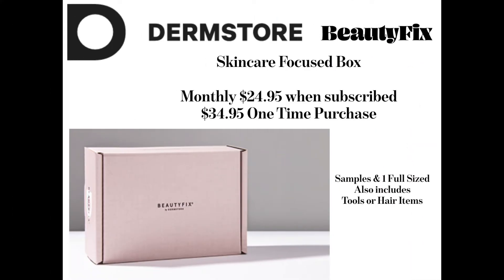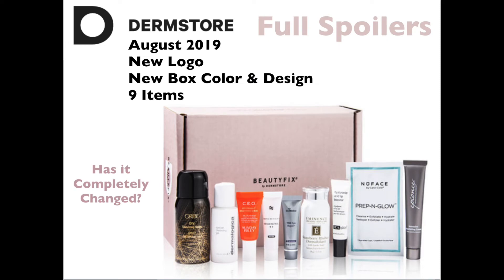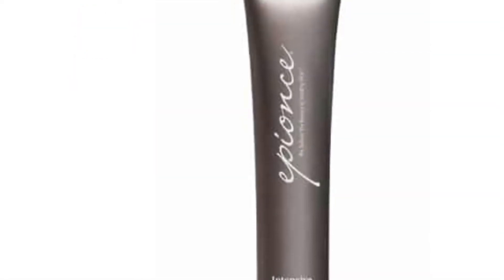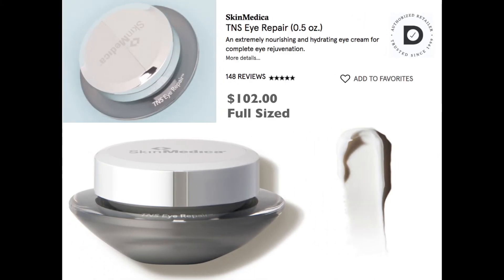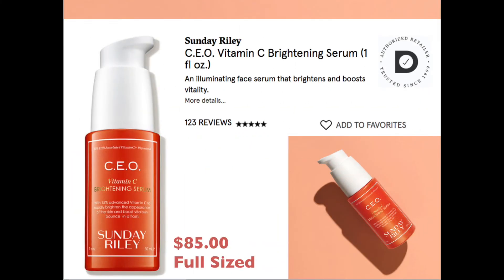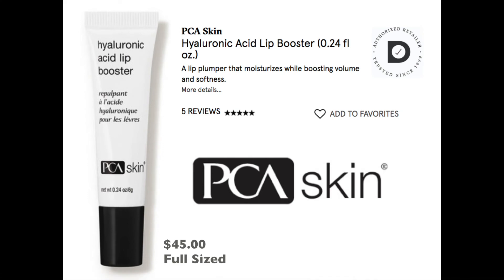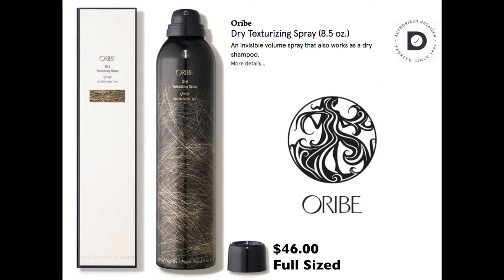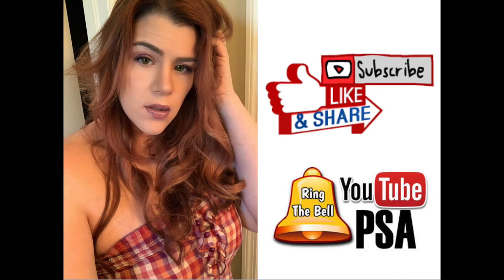Beautyfix by Dermstore August Full Spoilers - Packaging has changed, has the quality?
This is the best Skincare focused subscription box! It includes multiple samples and full sized of really expensive skincare items and brands.

This is a very full spoiler run down of the August Beautyfix box. We are getting top brands like Skinmedica , dermologica, oribe, eminence, skinceutricals , FULL SIZED pca skin lip plumper.